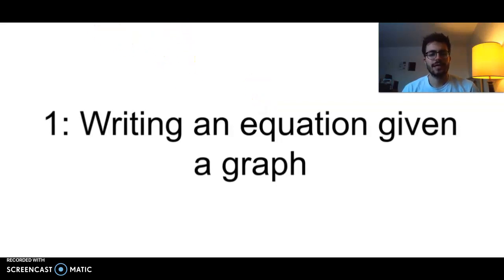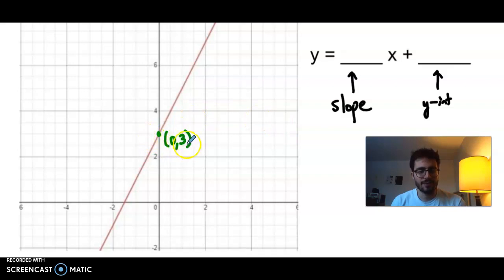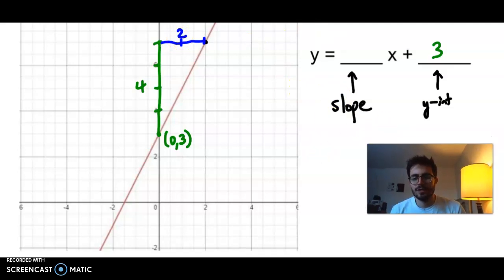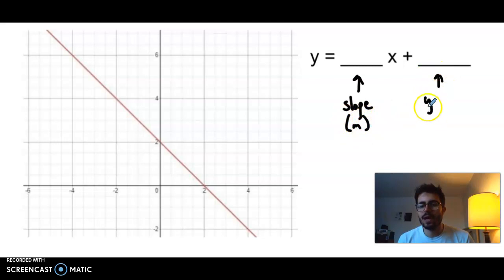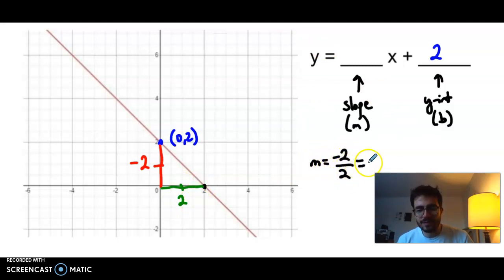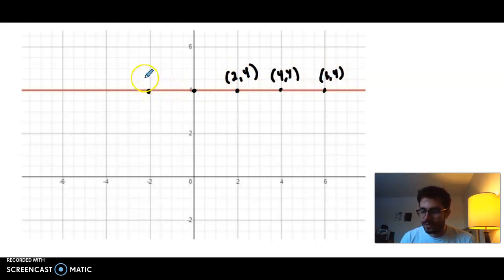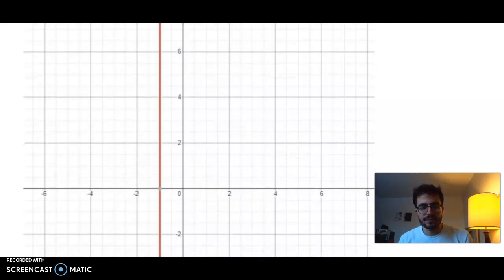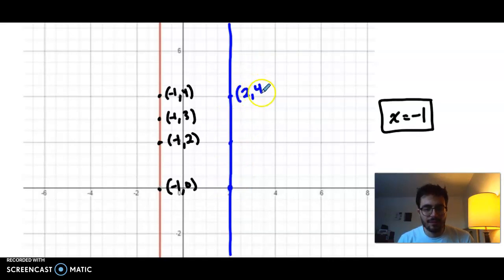Unit 4 Module 1 - Writing an equation given a graph (ENG)